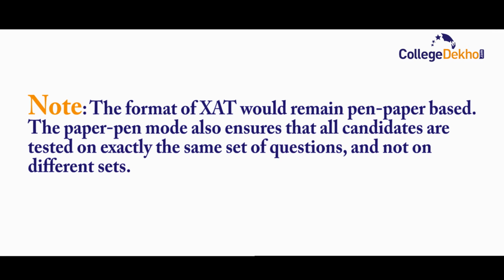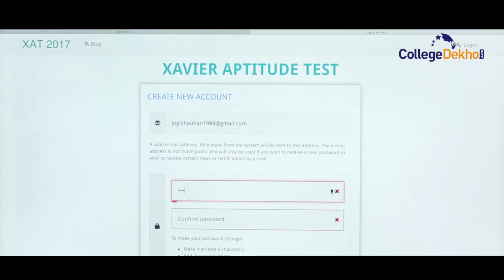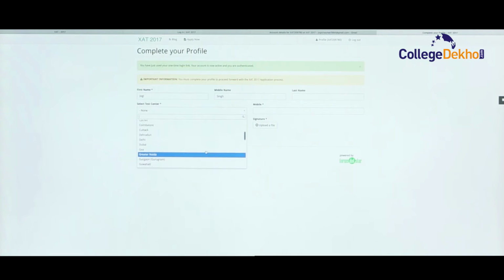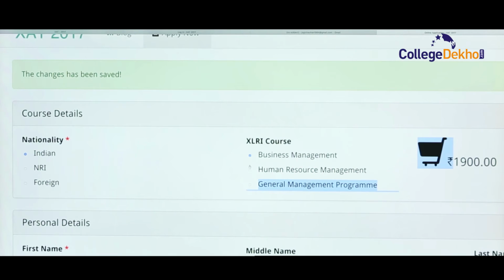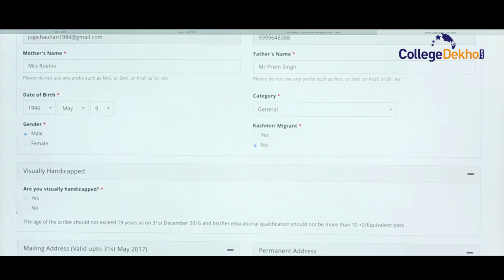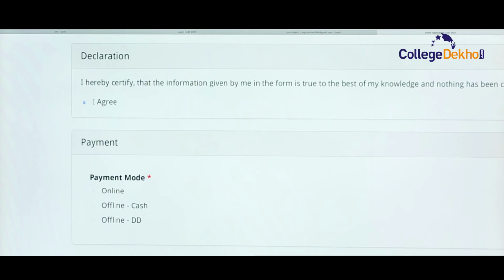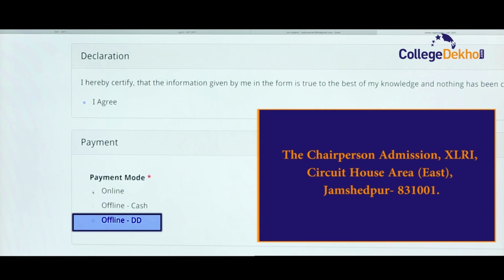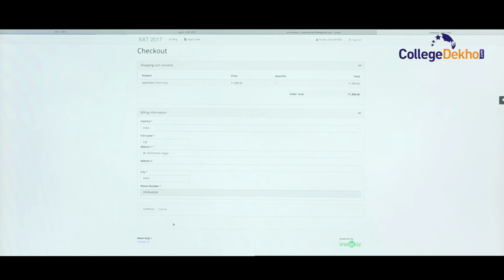XAT 2017 Form Filling Guide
Collegedekho brings to you an easy guide to the XAT form filling! A step by step process to register and fill the XAT form.